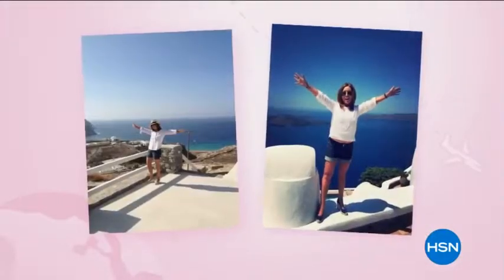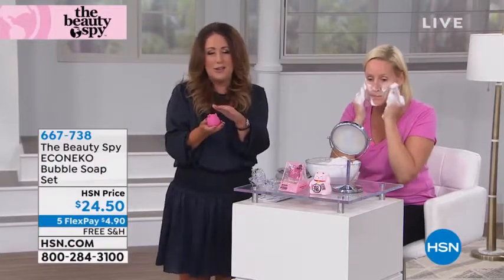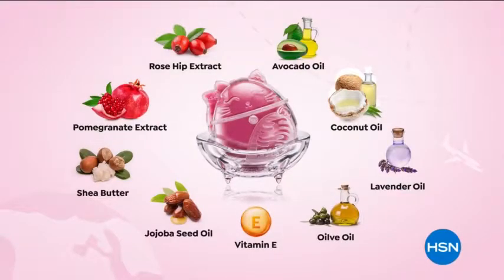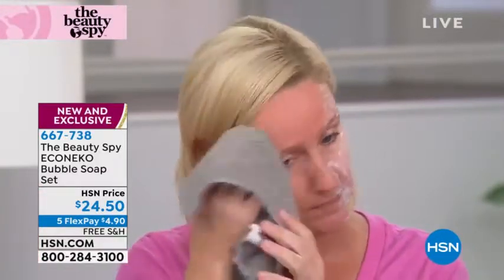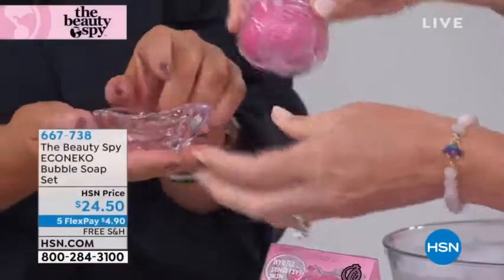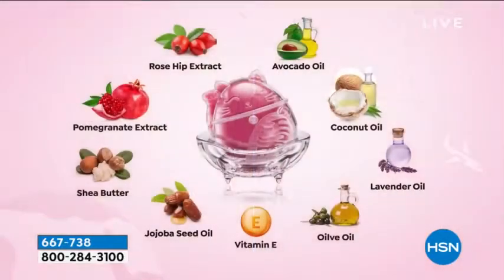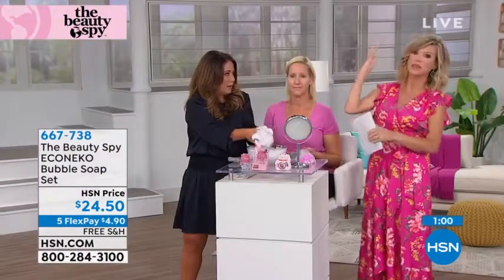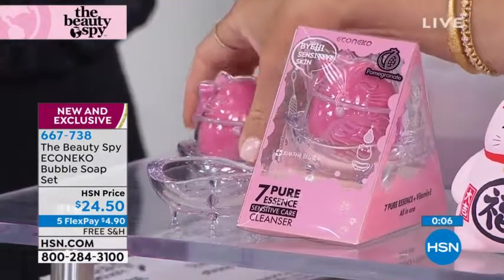[ECONEKO에코네코] 에코네코_7퓨어에센스클렌저 미국_HSN홈쇼핑 방송 ep1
원인부터 해결하자!!

ฅ( ̳͒ᵕ ˑ̫ ᵕ ̳͒)ฅ